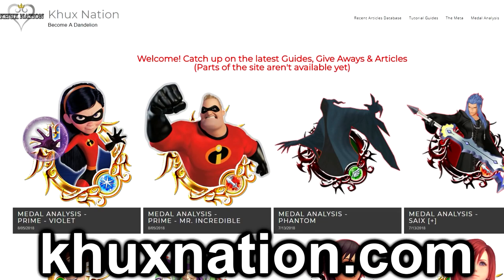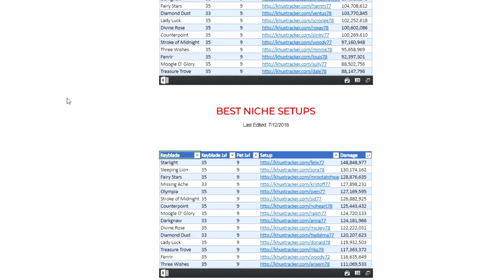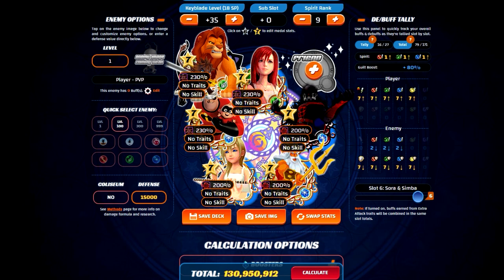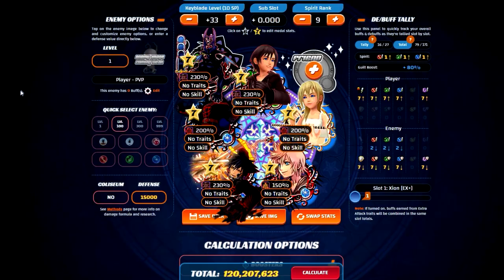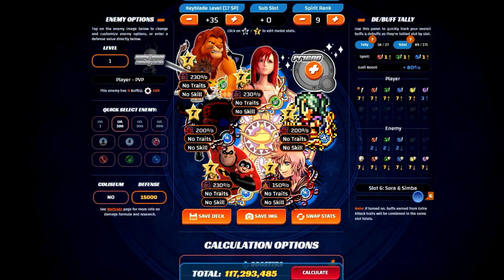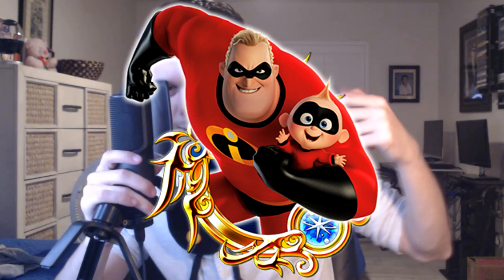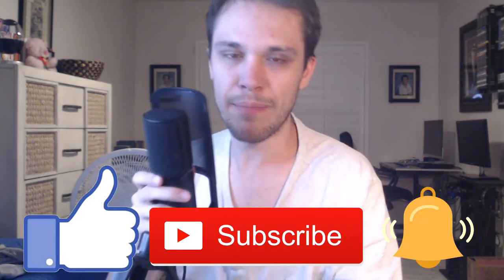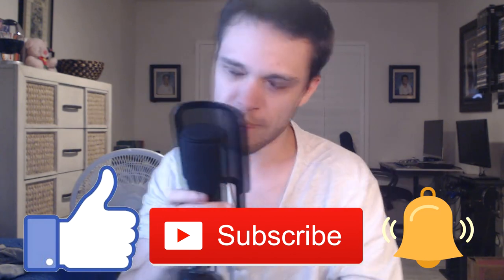Khux PvP Meta Predictions - Do You Believe in Magic?